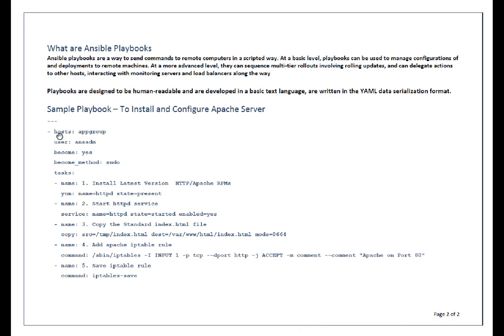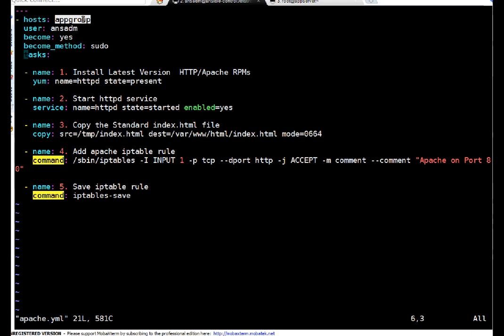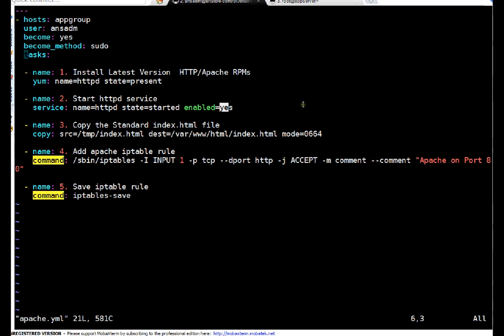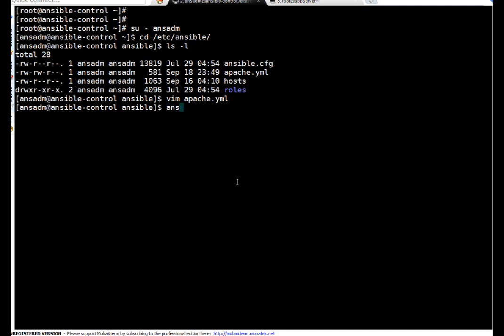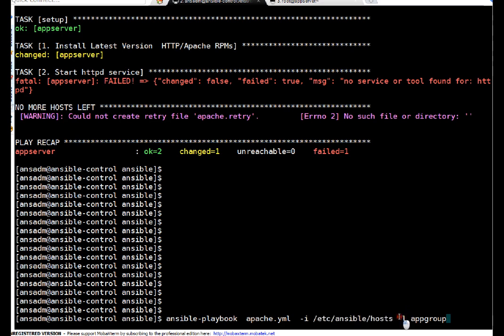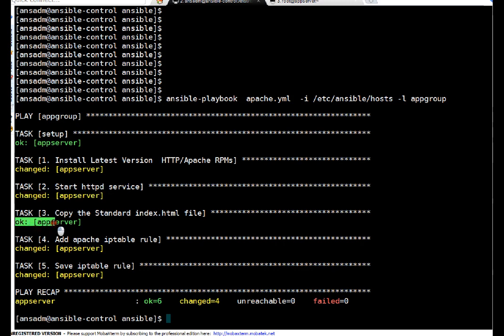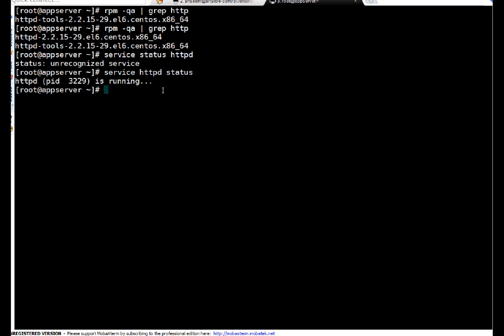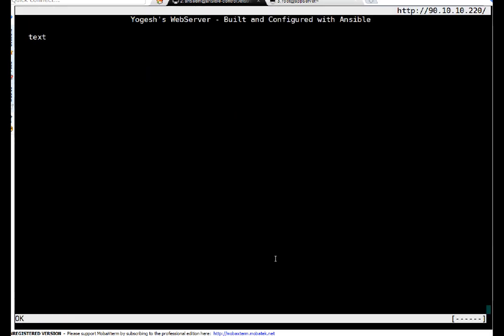Ansible playbooks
Devops/ ansible